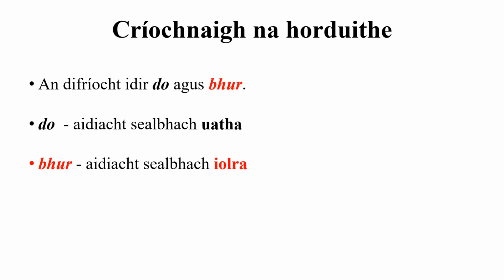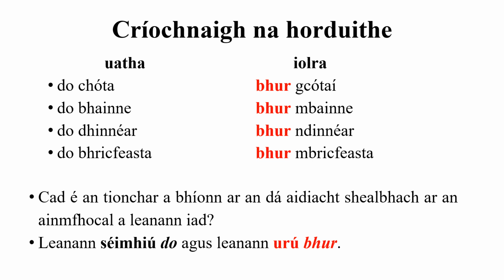01 Ag tabhairt orduithe do pháistí - Cuid Dó - Giving Orders - Part 2 (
Level A1 Topic 13 Orduithe - Orders

Rannóg 01 Ag tabhairt orduithe do pháistí - Cuid a Dó (Labhairt)
Section 01 Giving Orders - Part 2 (Speaking)

Míle buíochas do Theastas Eorpach na Gaeilge as cead a thabhairt dom úsáid a bhaint as na háiseanna closamhairc atá le fáil ar a suíomh.